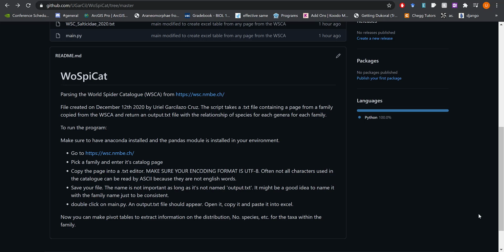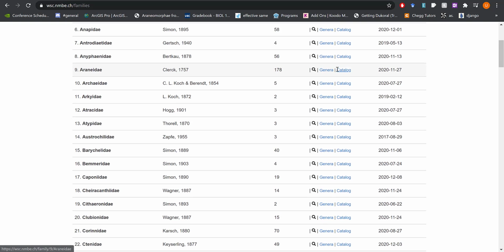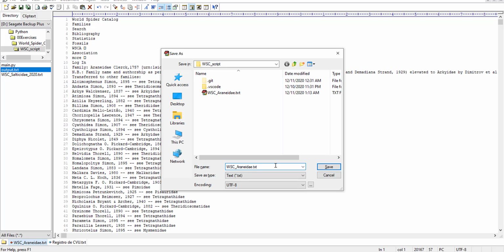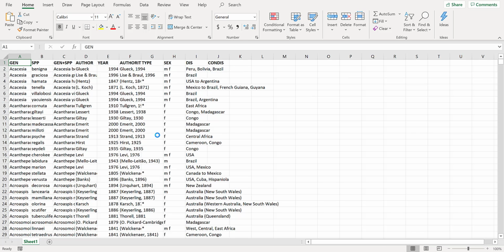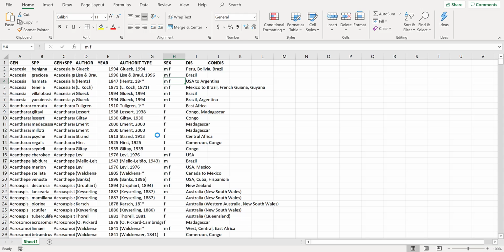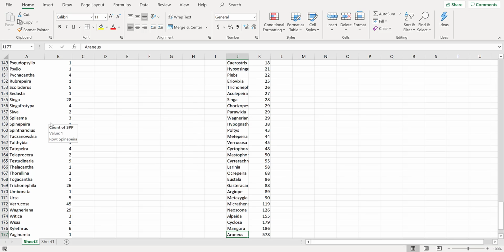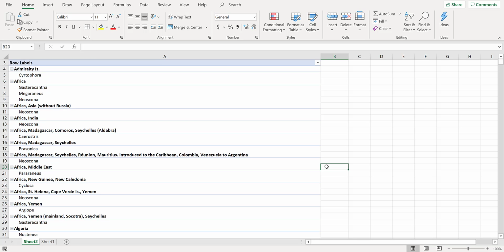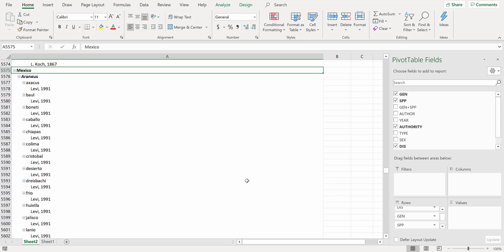Run WoSpiCat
A simple script to digest the html page of a family from the WSCA.